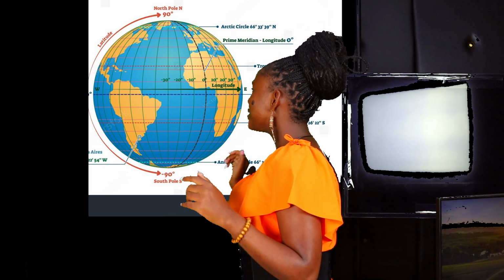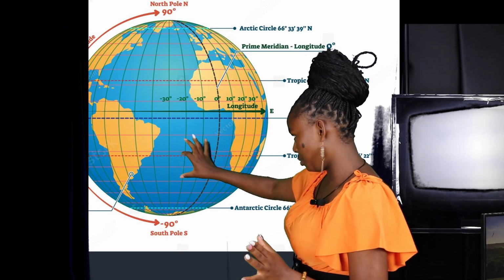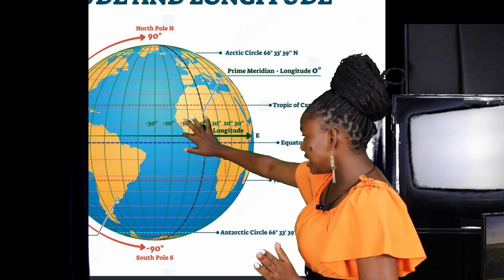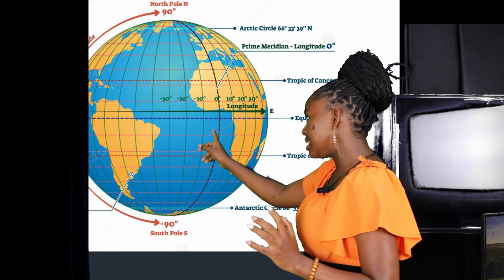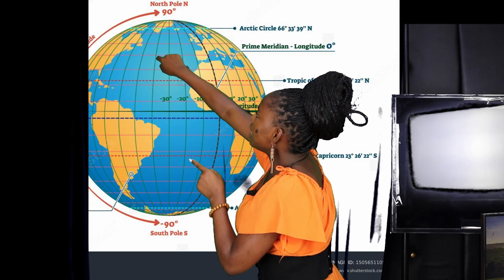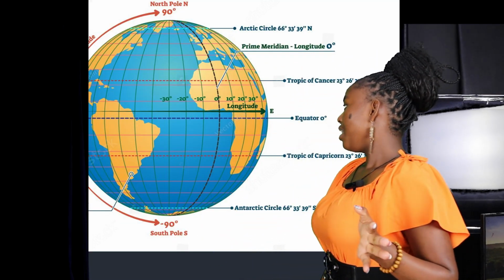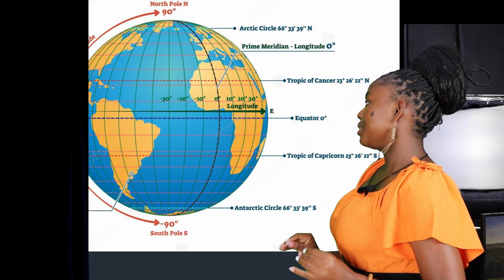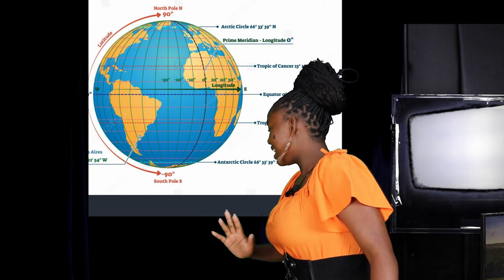Part 1: Climate : Factors influencing Climate in Kenya & Eastern AFrica...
Defination of Climate in Kenya and Eastern Africa